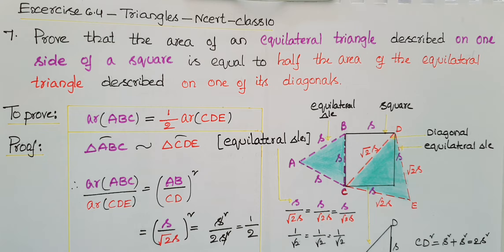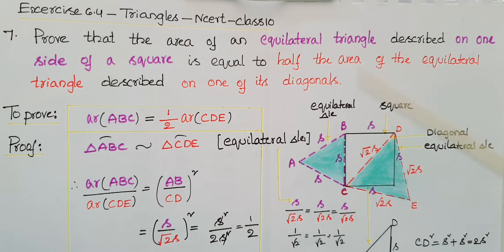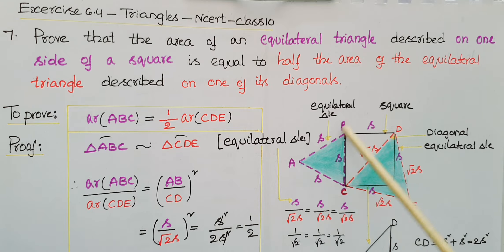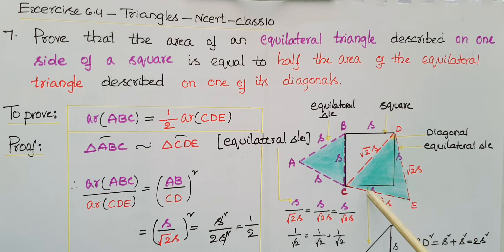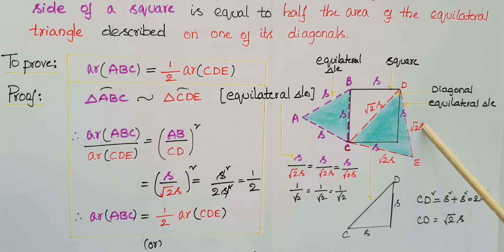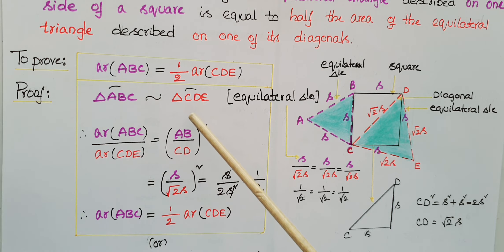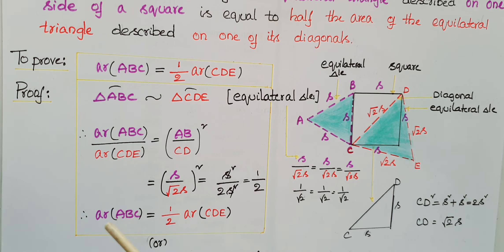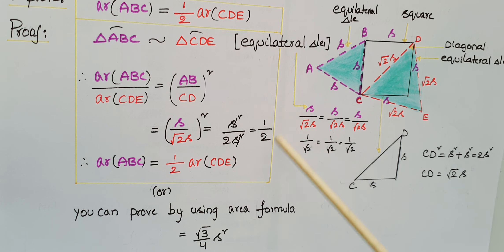Q7-Ex6.4-Ncert-Prove that the area of an equilateral triangle described on one side of a square....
In this video we will learn the proof of the problem given below.
7. Prove that the area of an equilateral triangle described on one side of a square is equal to half the area of the equilateral triangle described on one of its diagonals.